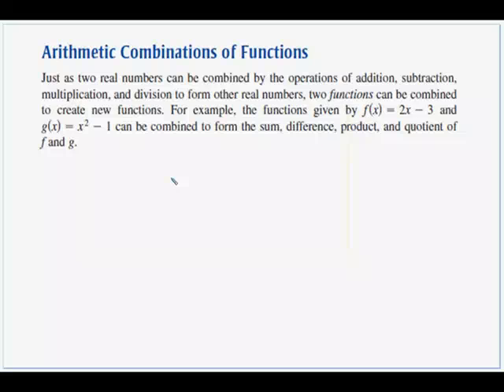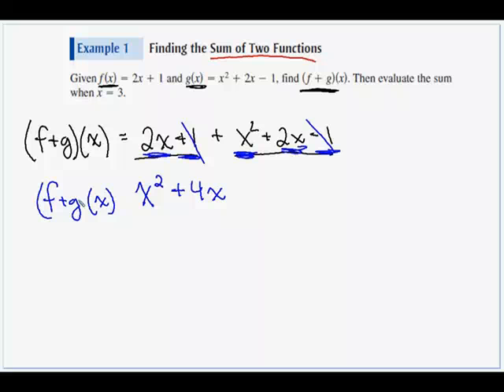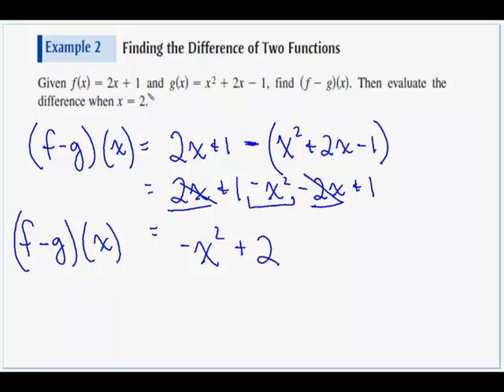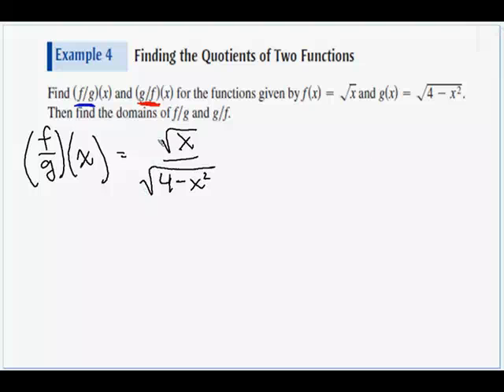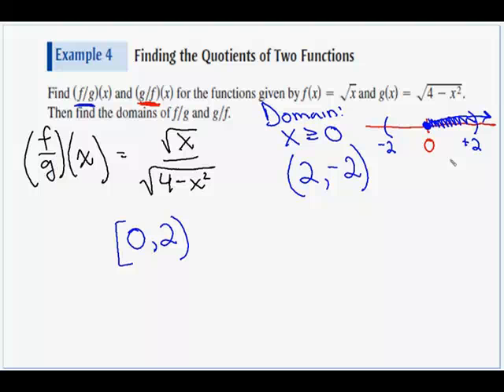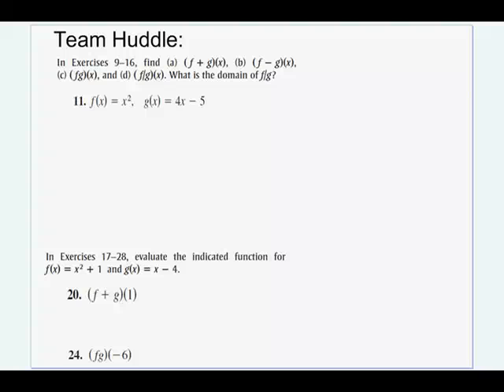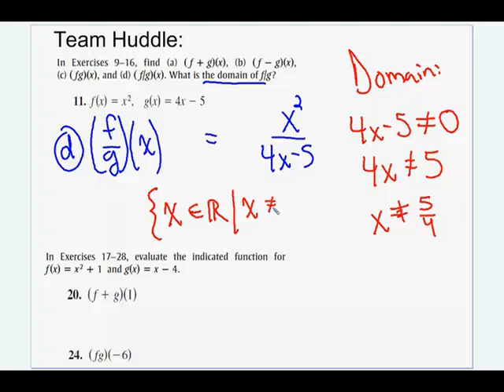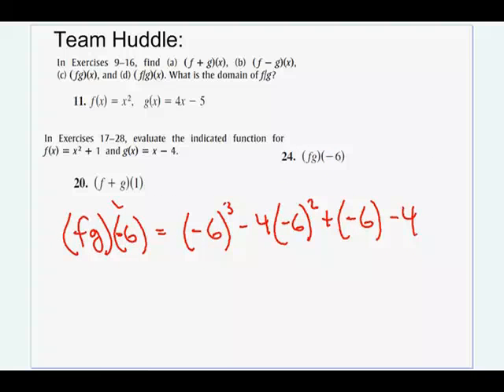2-6 Combinations of Functions day 1